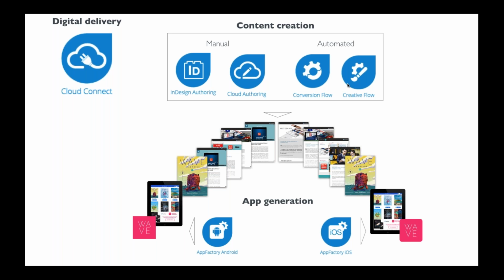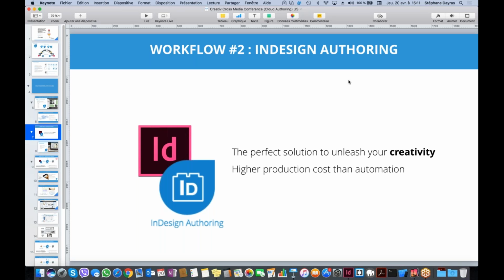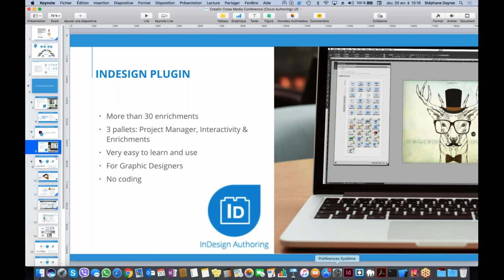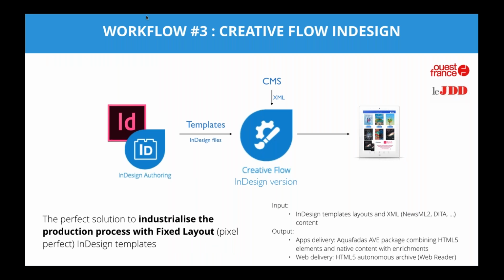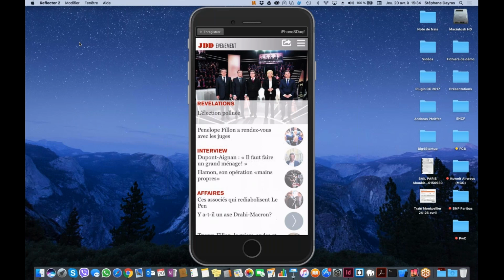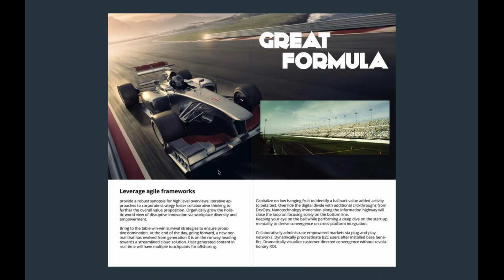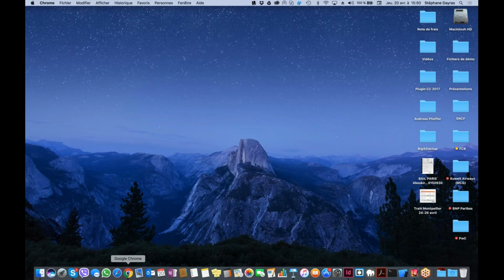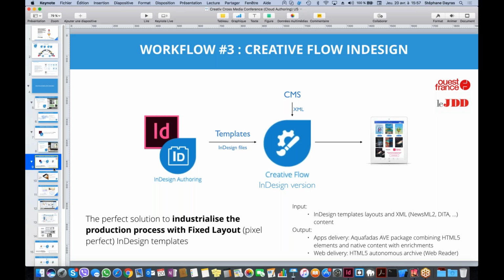[WEBINAR] Plugin InDesign : create interactive documents automatically